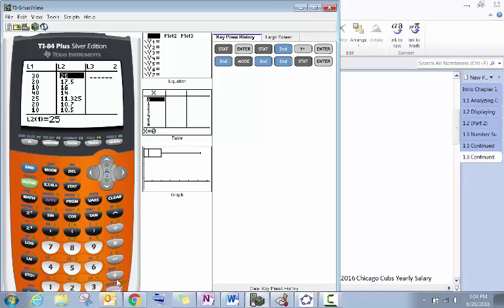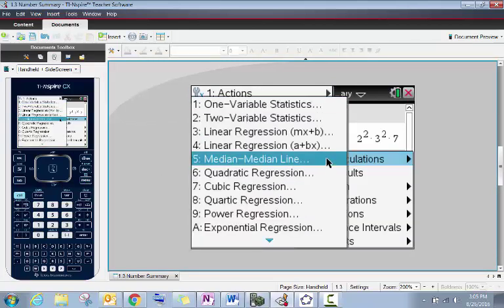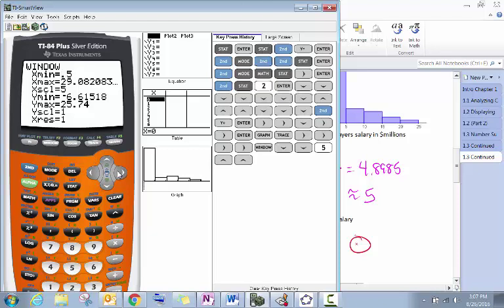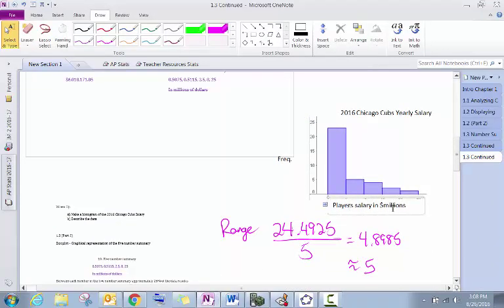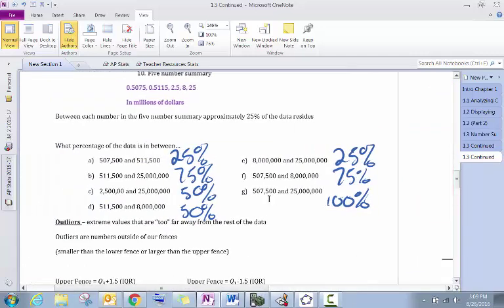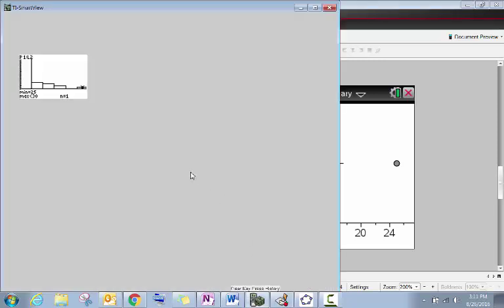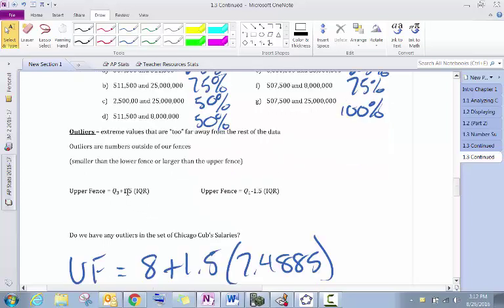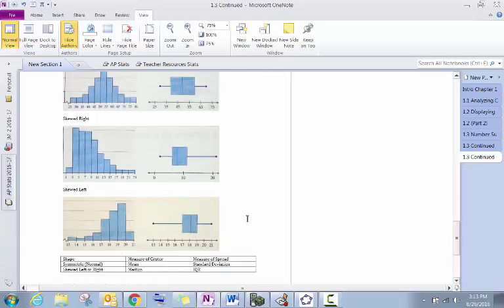1 3 Histograms and Boxplots